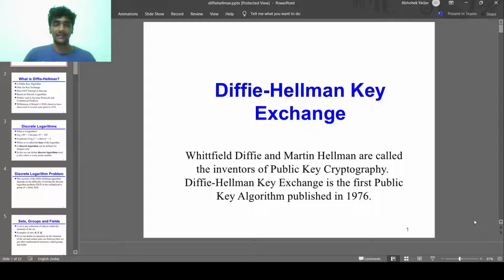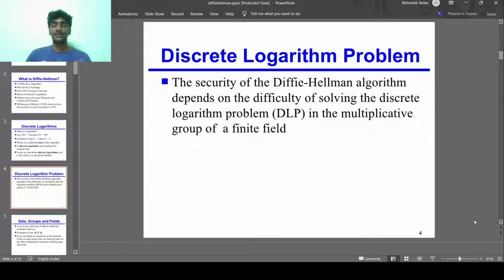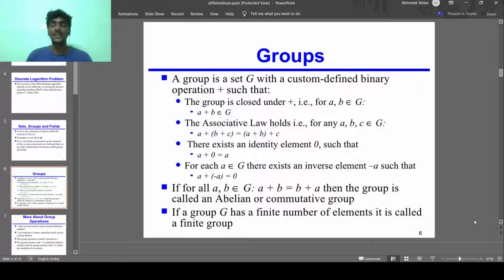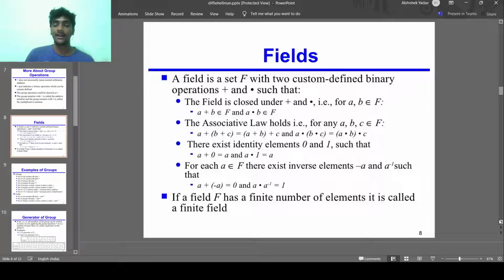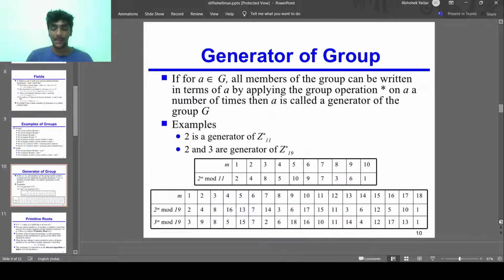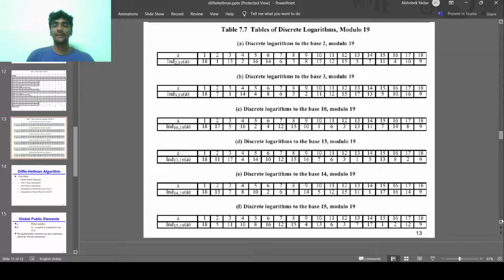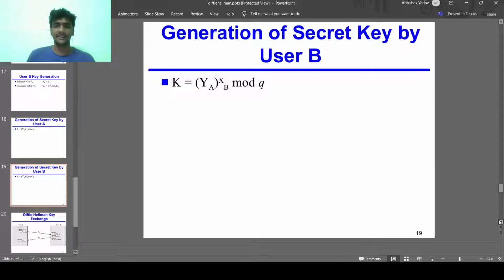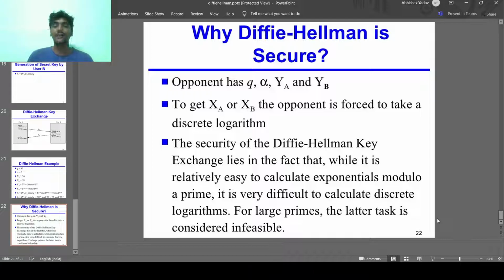Diffie-Hellman - Blockchain and cryptography